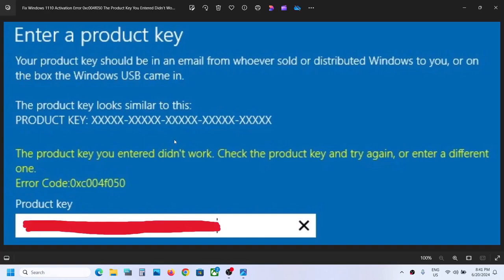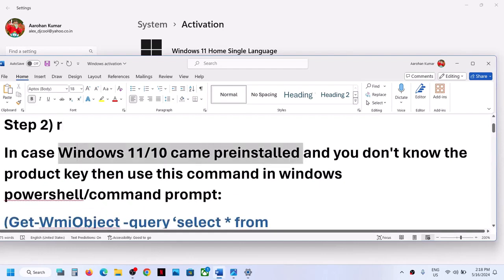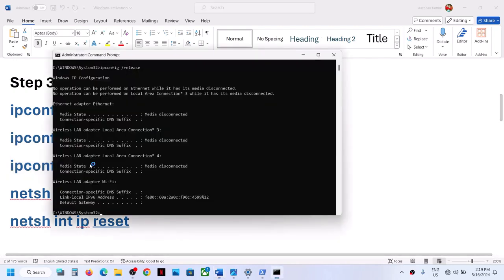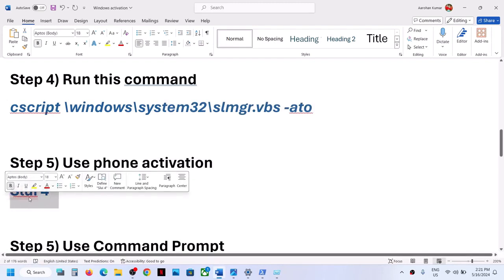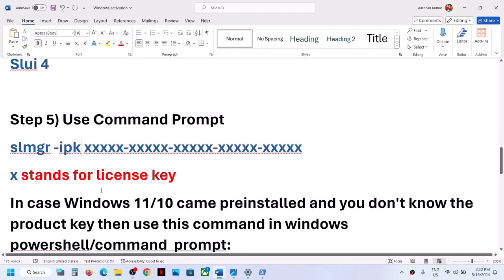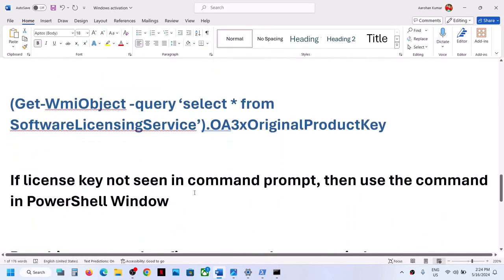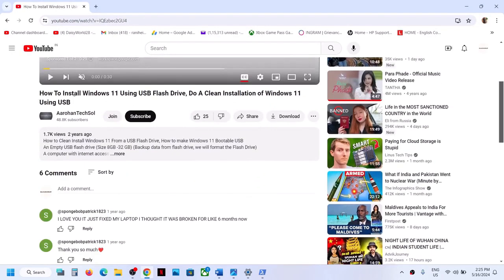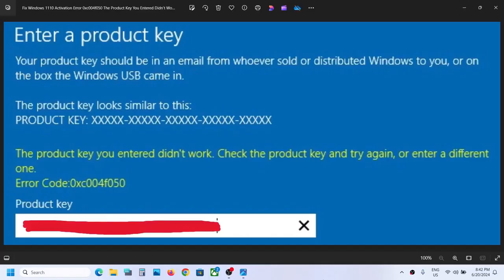Fix Windows 11/10 Activation Error 0xc004f050 The Product Key You Entered Didn't Work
Sửa lỗi  Windows 11/10 Activation Error 0xc004f050 The Product Key You Entered Didn't Work Check The Product Key và thử lại hoặc nhập mã khác
Bước 1: Run Activation Troubleshooter SLUI
Bước 2: Try change product key option

Trong trường hợp Windows 11/10 được cài đặt sẵn và bạn không biết key sản phẩm thì hãy sử dụng lệnh này trong command in windows powershell/command prompt
(Get-WmiObject -query ‘select * from SoftwareLicensingService’).OA3xOriginalProductKey

Bước 3: Run these commands
ipconfig /flushdns
ipconfig /release
ipconfig /renew

Khởi động lại PC
Bước 4: Run this command
script \windows\system32\slmgr.vbs -ato
Bước 5: Use phone activation
Slui 4
Bước 5: Use Command Prompt
slmgr -ipk xxxxx-xxxxx-xxxxx-xxxxx-xxxxx
x stands for license key

Trong trường hợp Windows 11/10 được cài đặt sẵn và bạn không biết mã khóa sản phẩm thì hãy sử dụng mã này command in windows powershell/command  prompt:

Nếu không thấy license key trong command prompt, hãy sử dụng lệnh trong PowerShell Window

Run this command on first command prompt window:
slmgr.vbs –ato

Khởi động lại máy tính của bạn và bây giờ hãy thử kích hoạt lại windows của bạn.